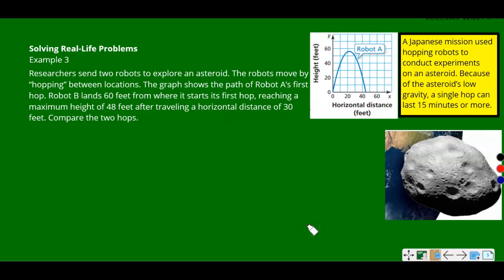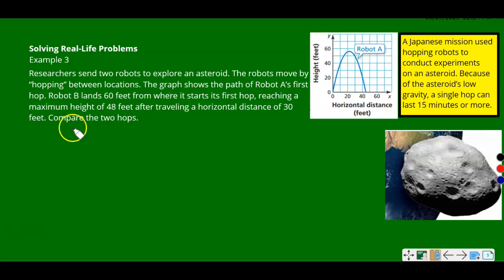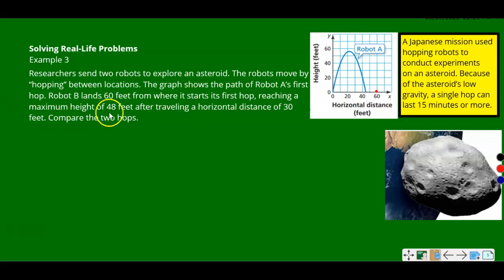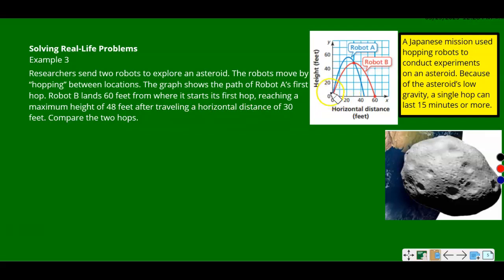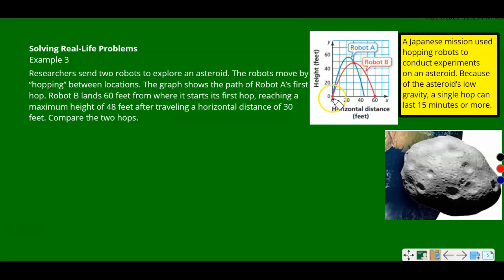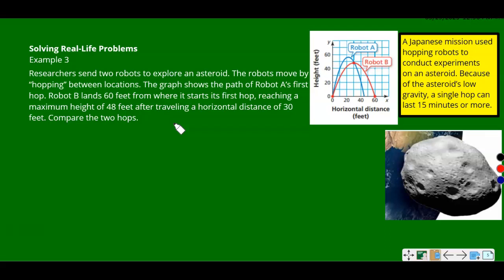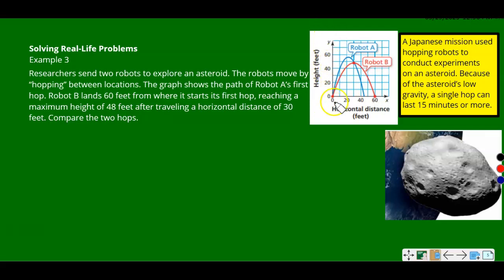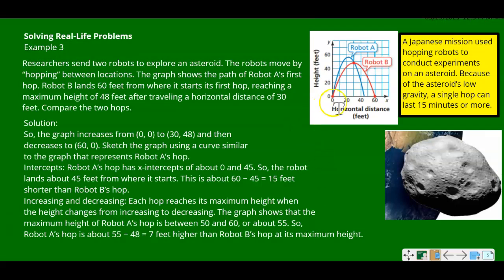Alg.1 Charateristics of Functions 3.2 (Real life example)